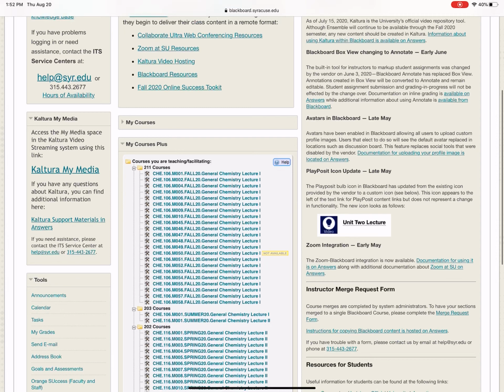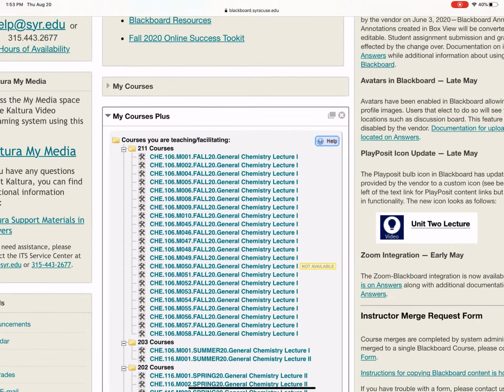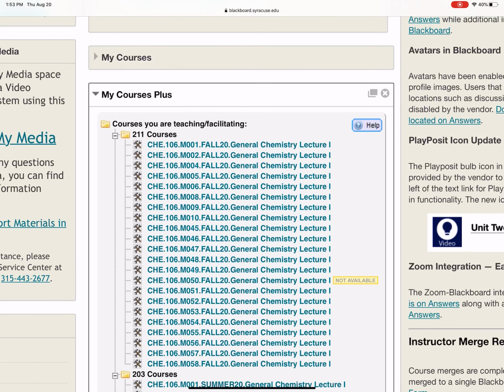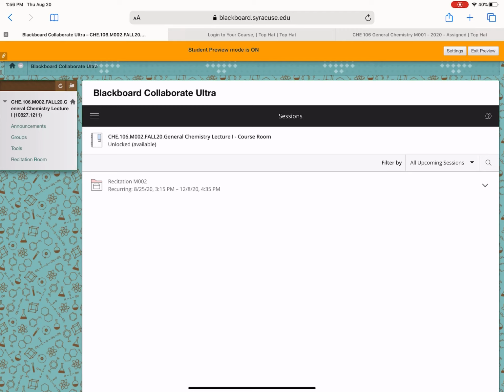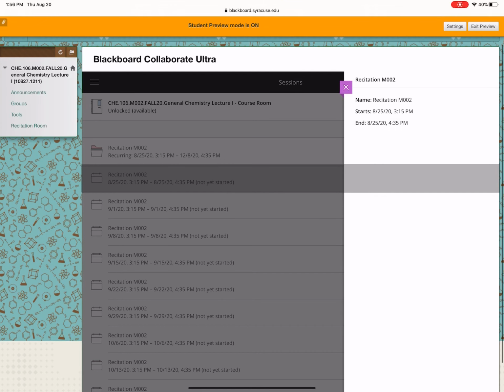A guide to blackboard for the course and recitation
Where to find online lecture and online recitation in blackboard